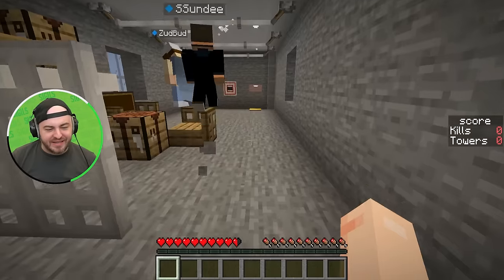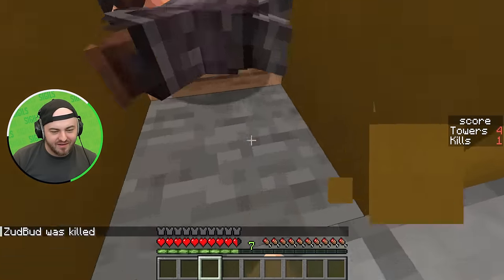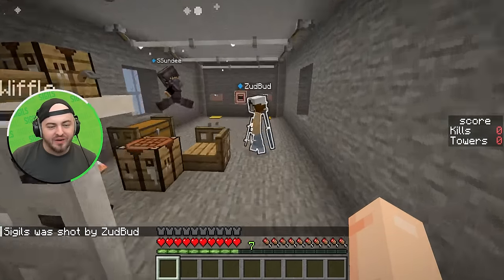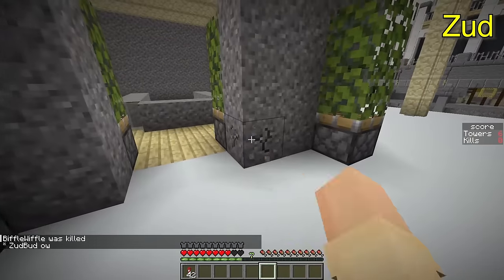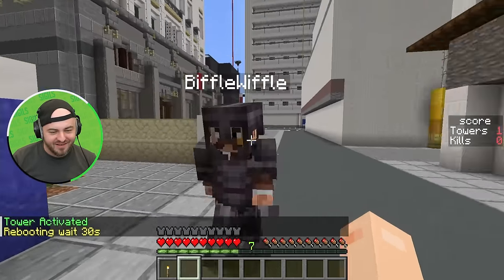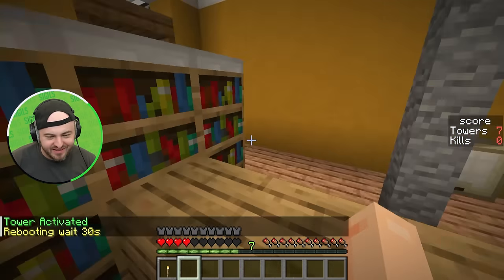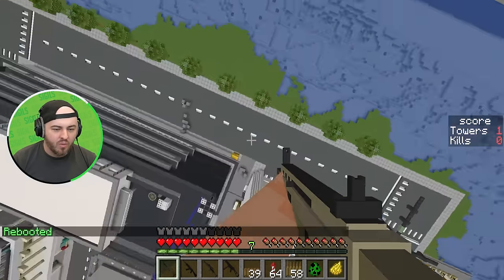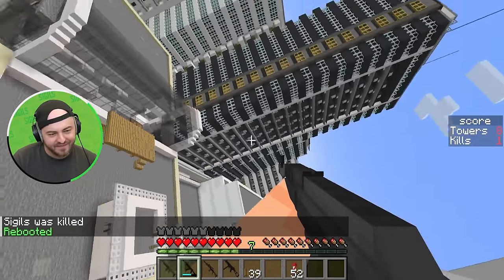ESCAPE the FLYING KILLER in Minecraft!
Today  @sigils  @SSundee @BiffleWiffle  and @Zud  fight the flying killer in Minecraft
📖STAR SUMMIT (BOOK THREE)